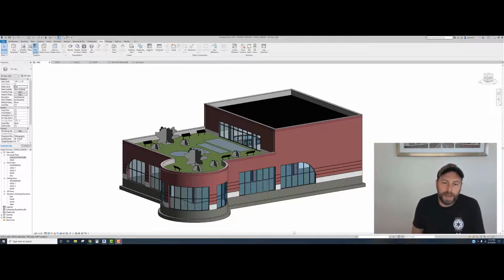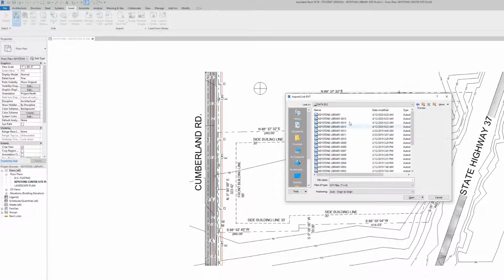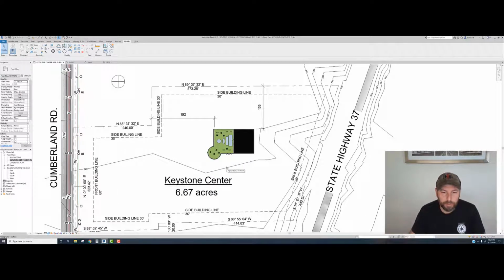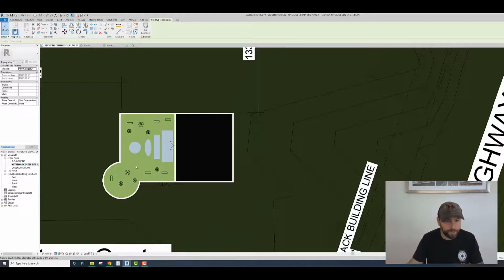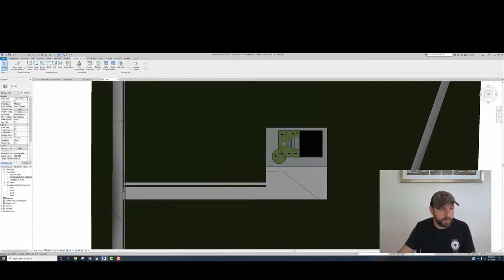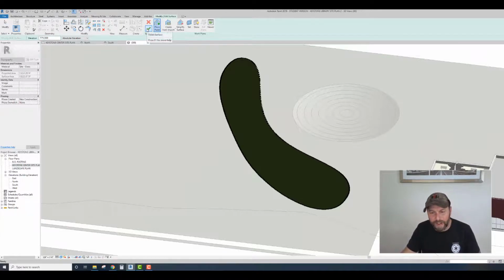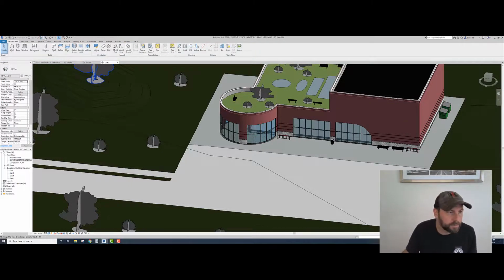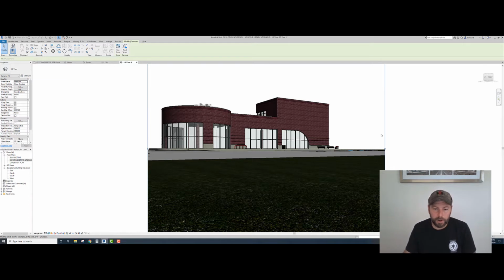KEYSTONE LIBRARY - QUICK AND DIRTY SITE PLAN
In this video we do a complete site setup for the Keystone Library...its not quick, but it shows how you go about adding all the features you would need for your site.